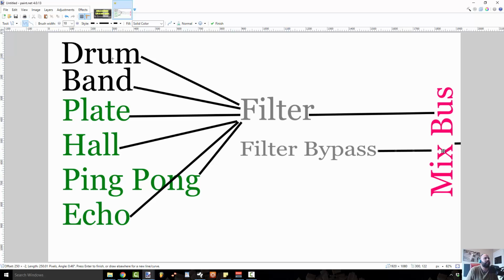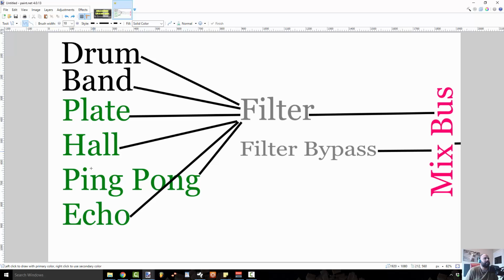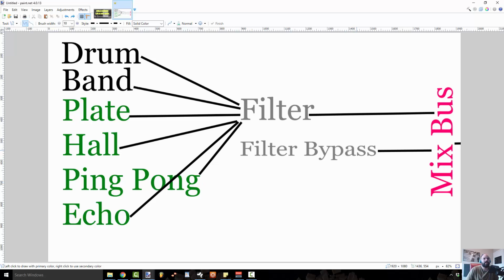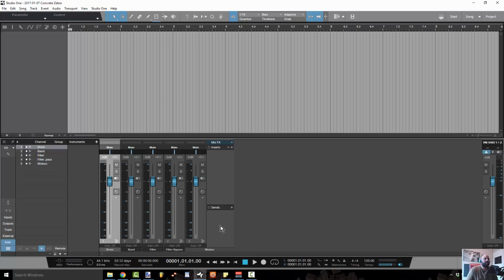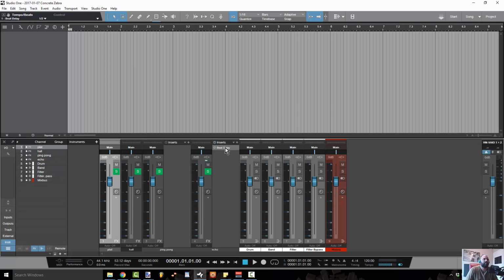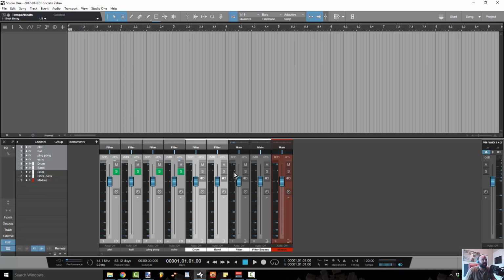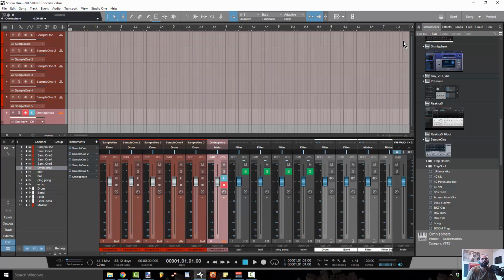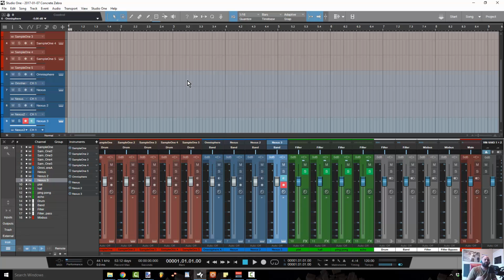How to Set up the Mix Bus In Studio One - Craftmaster Production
In this video a good friend of mines Craftmaster Production he will be doing studio one video on my channel to help my studio on guys out there.